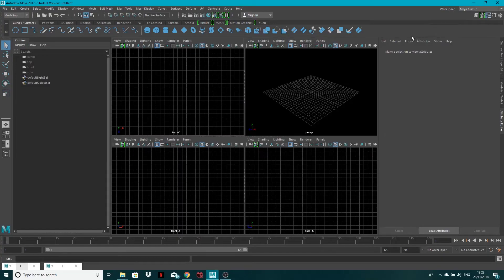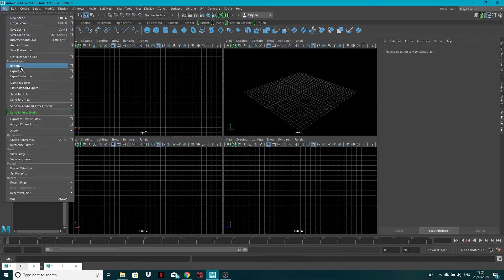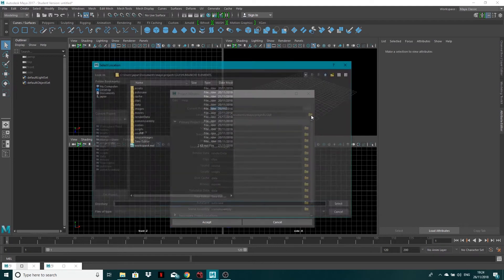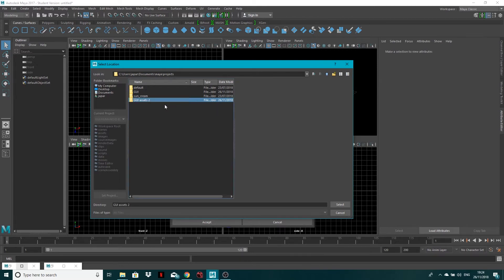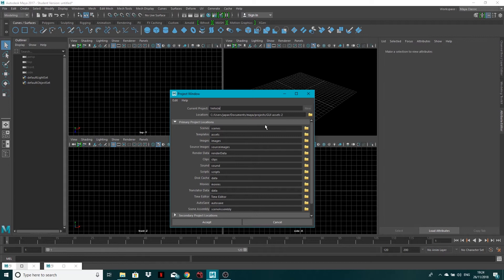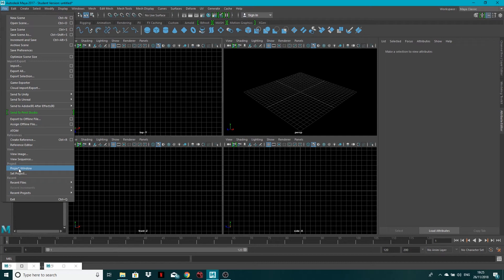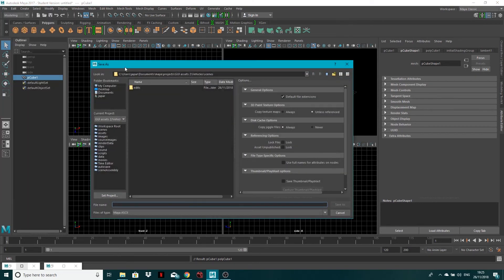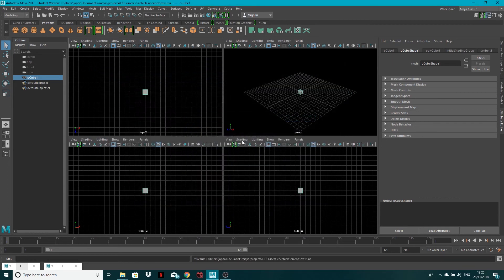Maya Tutorial | How to set up a project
In this tutorial I will show you how to correctly set up a project in Maya.